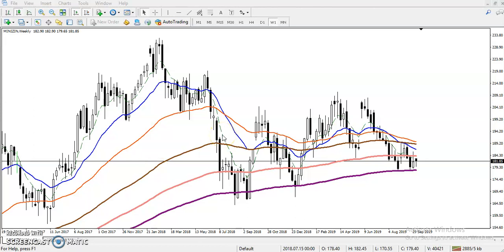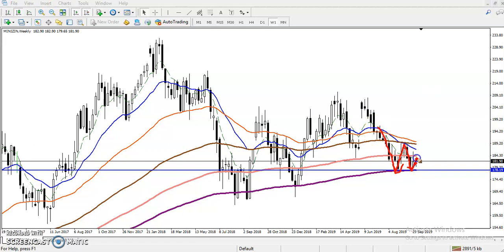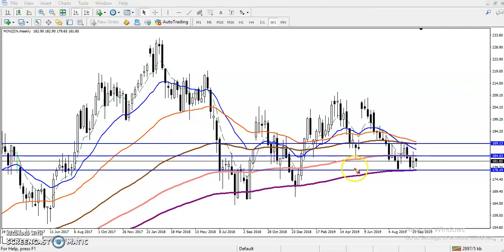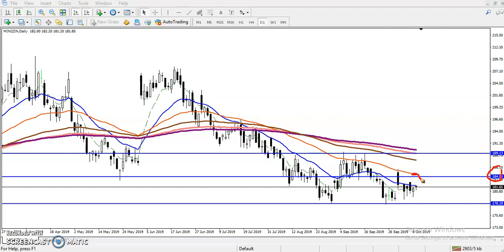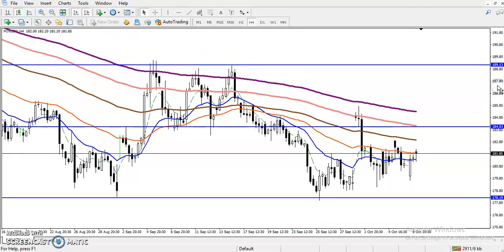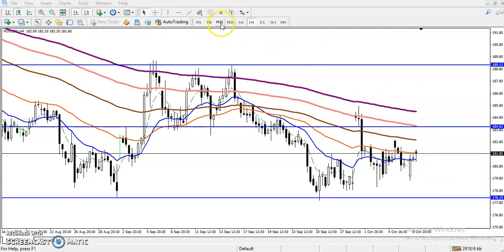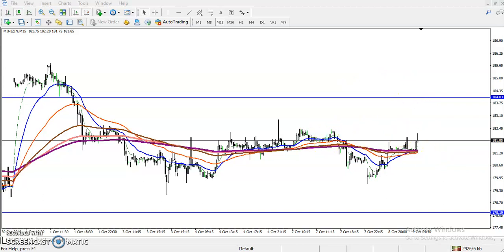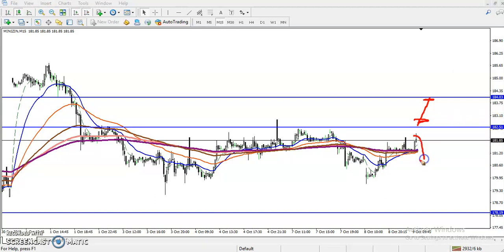Zinc Analysis | Alice Blue